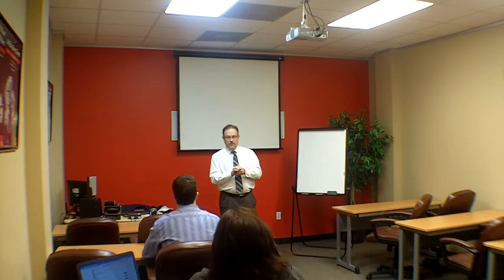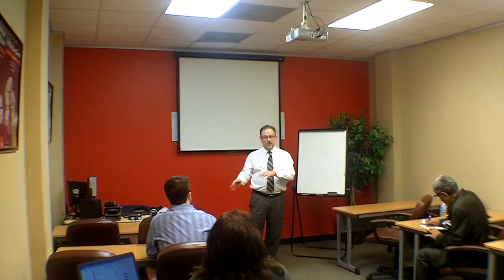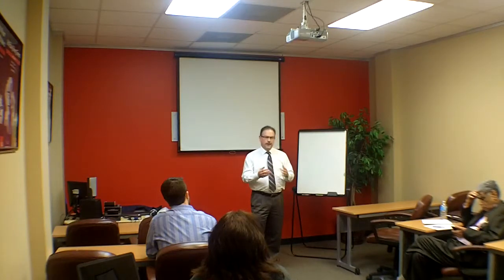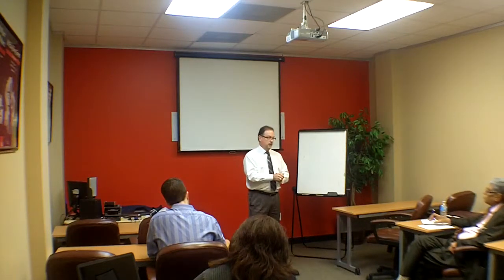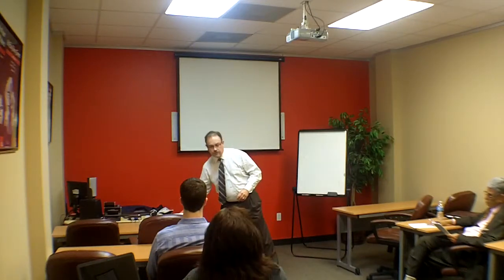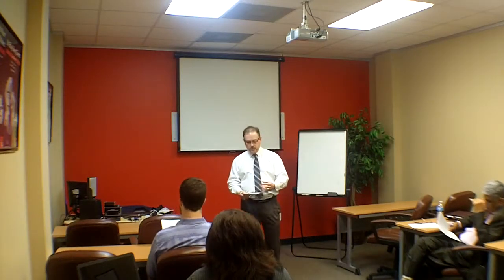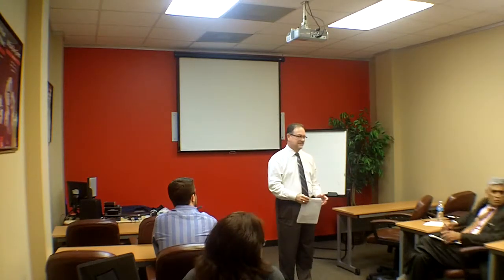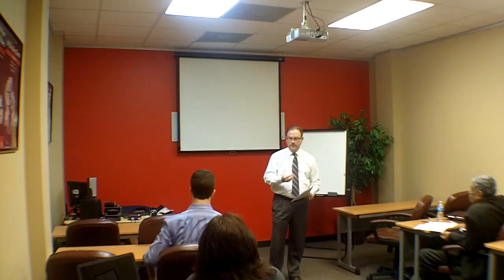Listings with KWP's Michael Clapp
On January 22nd, 2015, our very own Michael Clapp presented a new session of his Listing Agreements training course for a group of eager Keller Williams Professionals.